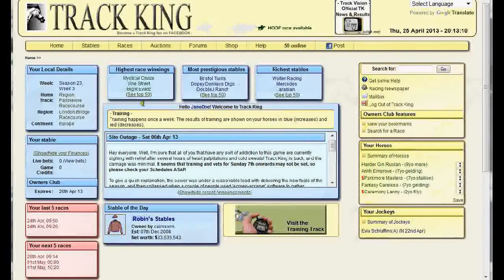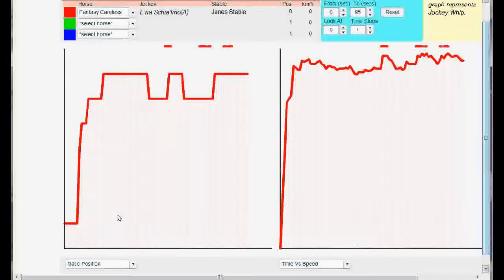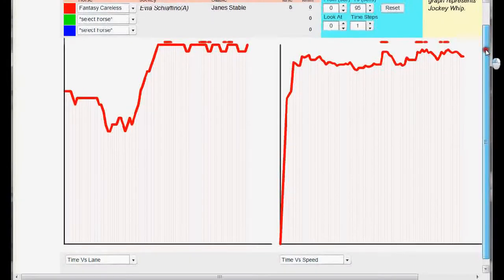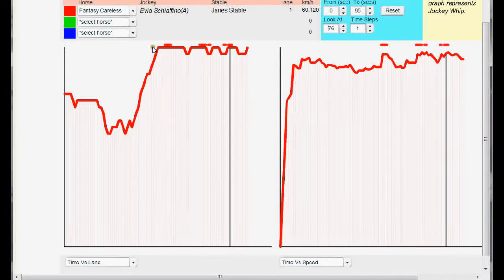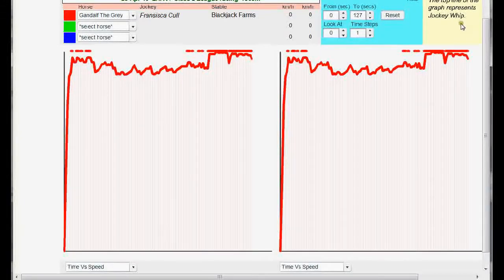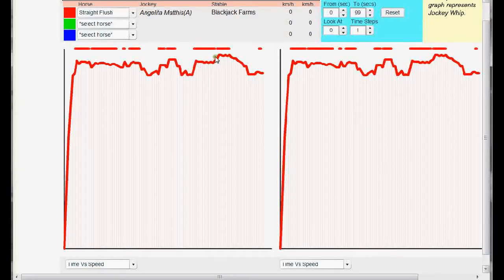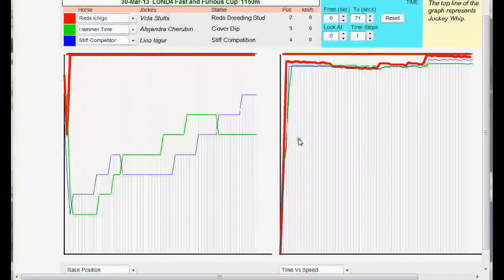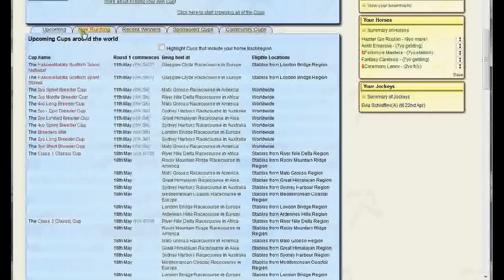Track King Help - Race Analysis Tool (RAT)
This is a description of the RAT in the free online game